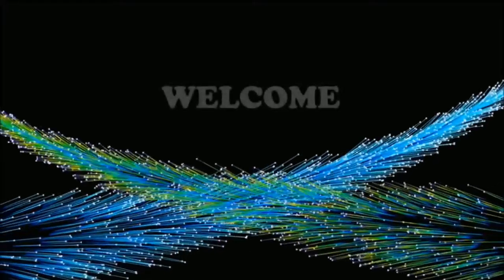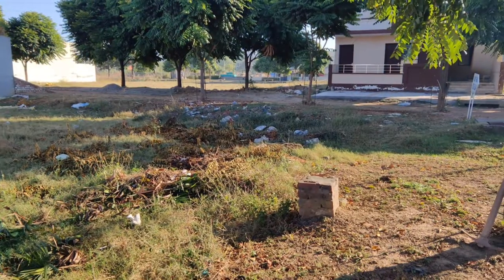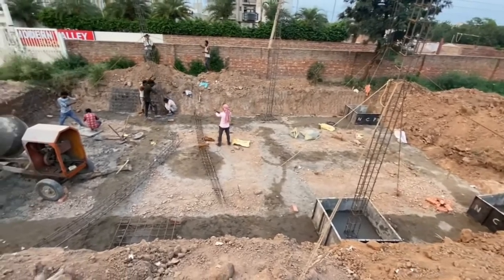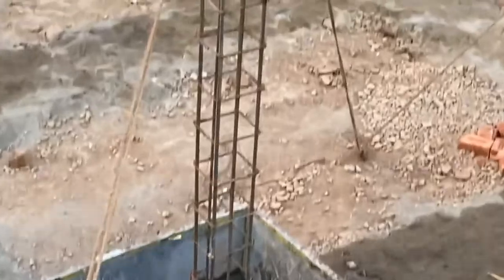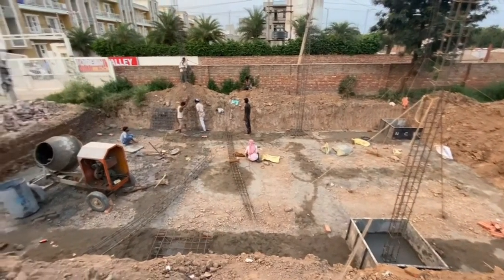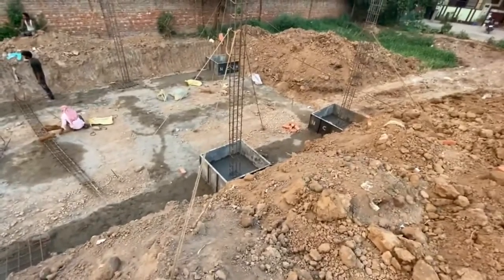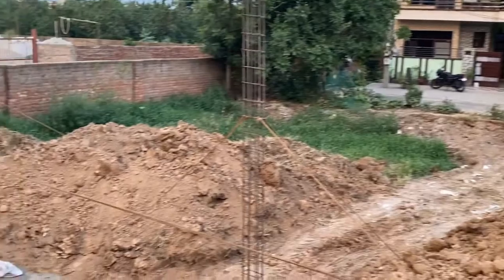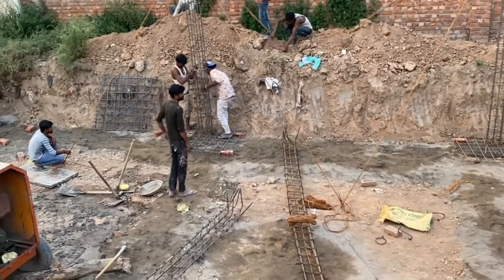PART -1 HOW TO BASE FOUNDATION IN YOUR HOUSE || WATCH FULL VIDEO || MOHALI KHARAR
LOCATION MOHALI KHARAR
INDEPENDENT HOUSE ON DEMAND CONSTRUCTION WITH AGREEMENT
A1MATERIAL IS USED
NO COMPROMISE IN MATERIAL
LOAN FACILITY AVAILABILE
MC APPROVED PROJECT
PART -1 HOW TO BASE FOUNDATION
CALL FOR MORE DETAILS